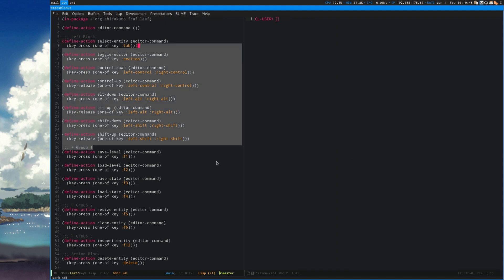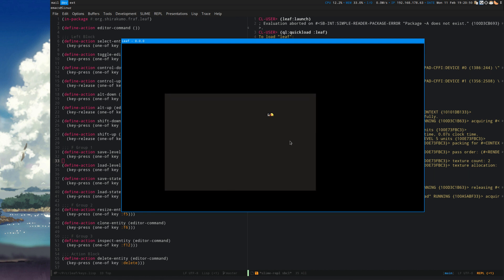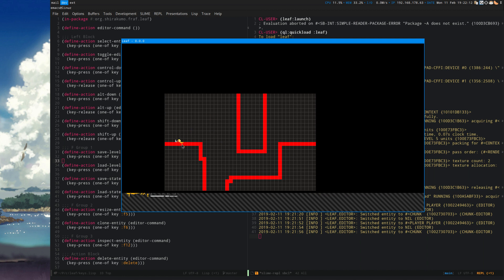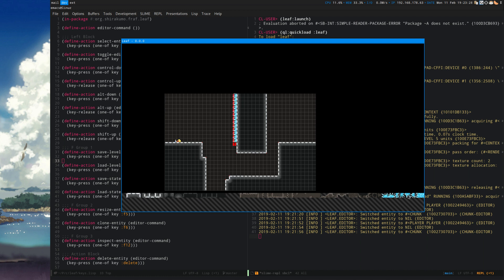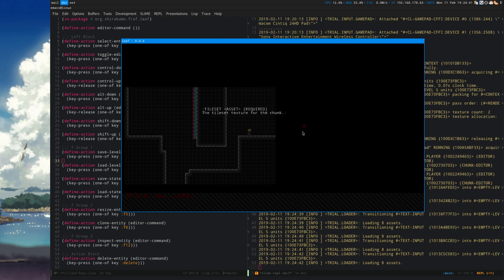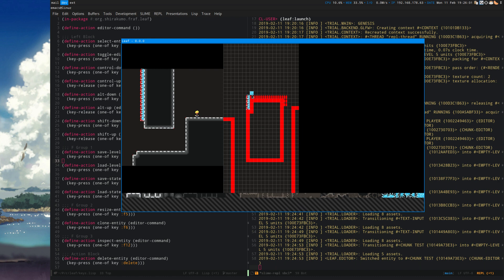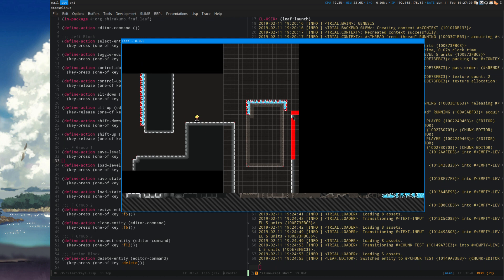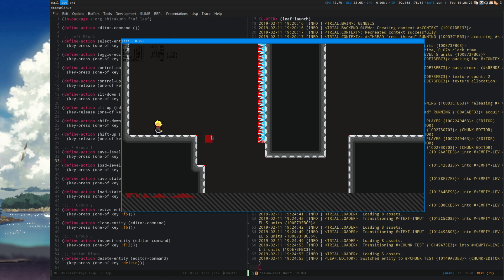Trial Lisp Game Engine Q&A Addendum: Leaf & Its Editor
A brief showcase of Leaf's editor, which I could not do during the Q&A due to an unfortunate regression in Trial that has now been fixed.